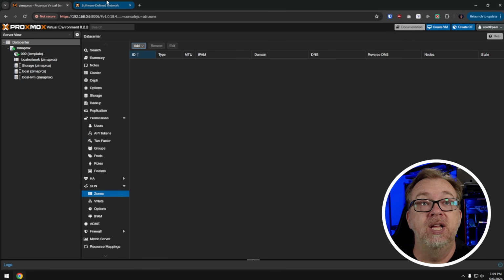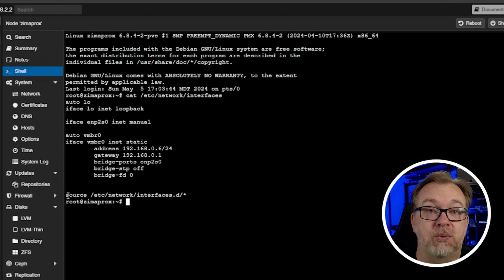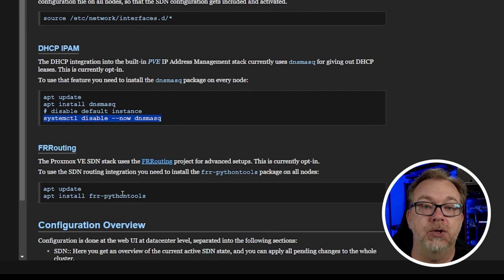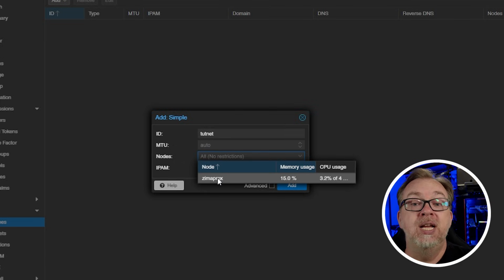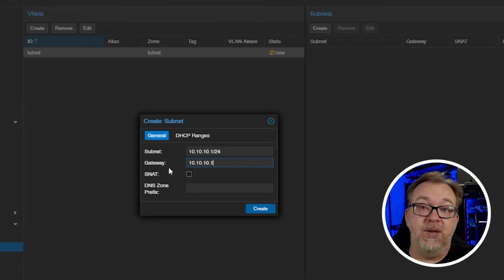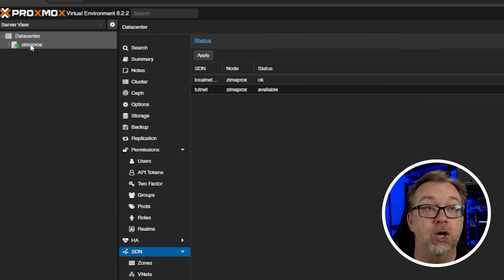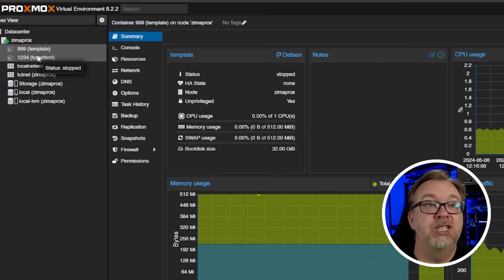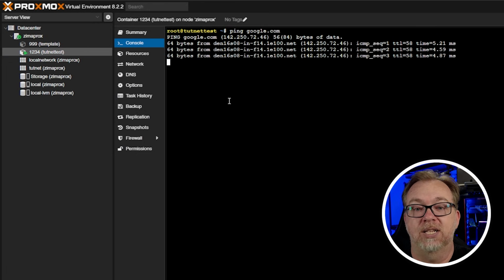Software-Defined Network (SDN) Setup in Proxmox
Learn how to easily set up a Software Defined Network (SDN) in Proxmox with this step-by-step tutorial. Configure virtual zones and networks to simplify advanced networking. Get your containers online in no time!

## Overview of Proxmox SDN Setup
- **Introduction to SDN in Proxmox**: The video begins by introducing the concept of Software Defined Networks (SDN) in Proxmox, elaborating on its novelty and potential use cases. The presenter mentions the previous videos where Proxmox was installed and container templates were set up.
- **Preparatory Steps**: Before delving into SDN setup, the presenter underscores the importance of checking system prerequisites through specific commands, ensuring that the system is equipped for SDN implementation. This ensures that viewers are ready to proceed without hiccups during configuration.

## Configuring the SDN
- **Installing Necessary Packages**: The video presents a step-by-step guide on updating the system and installing packages like DNS mask and Frr for routing. The process involves executing commands to disable the default instance of DNS mask and install other essential components to aid in SDN functionality.
- **Creating and Applying SDN Components**: Detailed instructions are shared on creating the SDN, including setting up zones, vnets, and configuring DHCP settings within the Proxmox environment. The tutorial ensures that even action as complicated as networking is made approachable through systematic guidance.

## Finalizing and Testing the SDN Setup
- **Launching and Connecting to the SDN**: Once the SDN setup is complete, the video shows how to clone a container template and attach it to the newly created SDN. This includes adjusting network settings and ensuring the correct bridge is selected.
- **Verification and Conclusion**: The final part involves testing the network connectivity to the internet and verifying the correct subnet and IP address assignments. The video concludes with thoughts on potential use cases for SDN in Proxmox and encourages viewer interaction through comments and a blog post.

This structured breakdown ensures viewers can easily follow the complex process of SDN setup in Proxmox from preparation to full implementation and testing.

## Chapters
00:00 Introduction & Prerequisites
02:28 Configuring Proxmox Node
06:23 Creating SDN Zone
07:58 Creating SDN VNet
09:53 Applying SDN Configuration
10:53 Cloning Container Template
12:43 Attaching Container to SDN
14:20 Testing Internet Connectivity
15:16 Conclusion & Thoughts